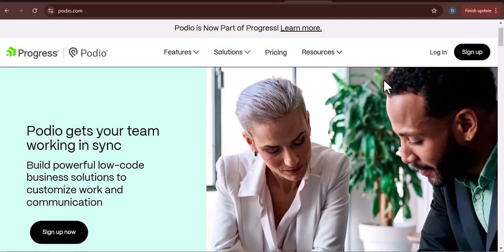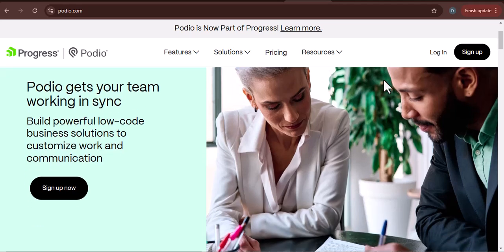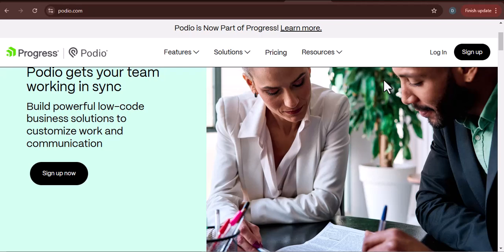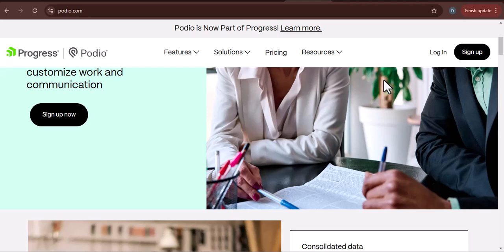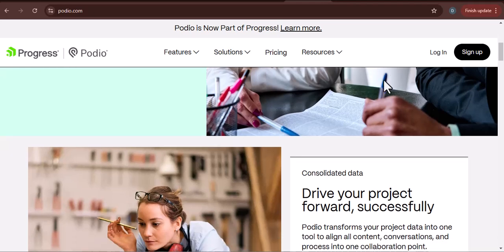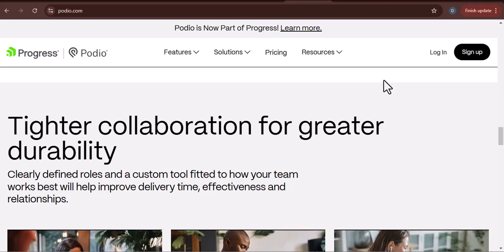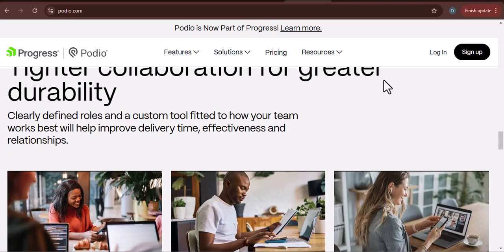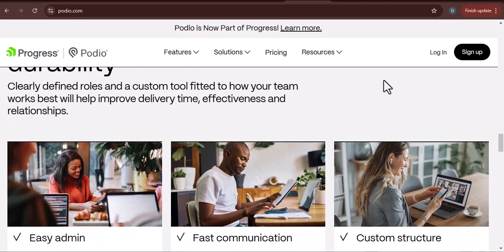How do I link apps in Podio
In this video, you will learn about How do I link apps in Podio

9 YouTube Channel Ideas to Help You Choose Your Own

✅IGNORE THIS
Related Search: